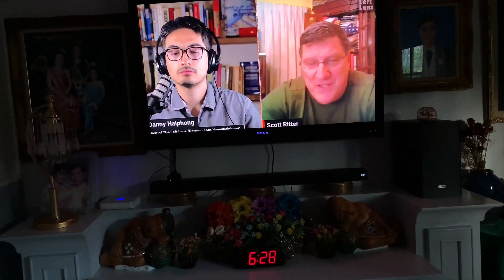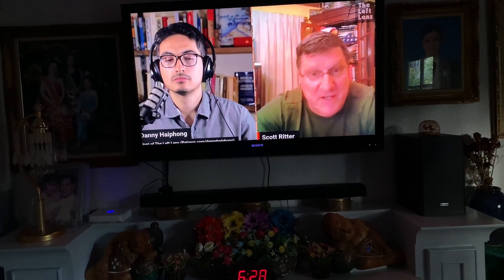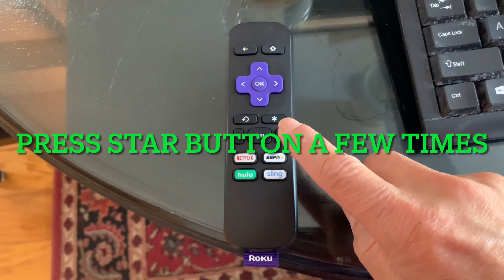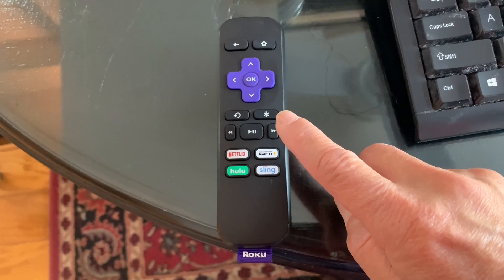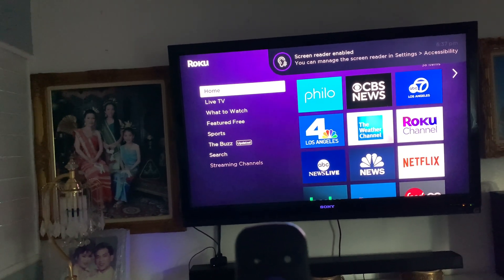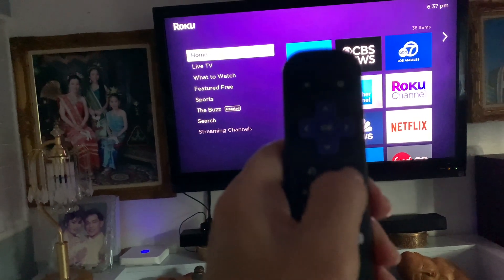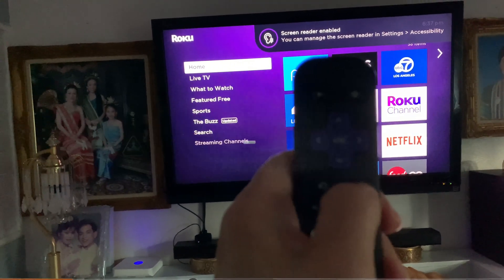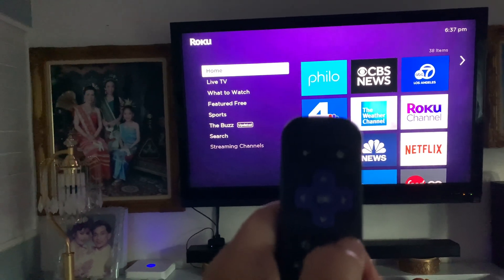Roku Turn Off / On Screen Reader Mode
If all of the sudden you have female voice talking or reading screens, here is how to turn it off.